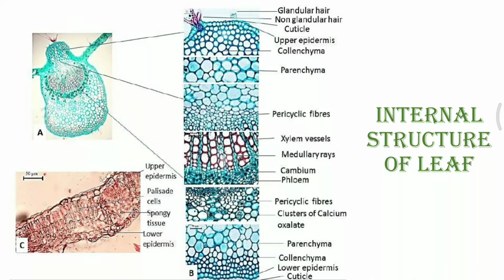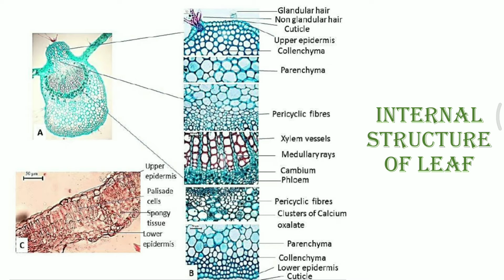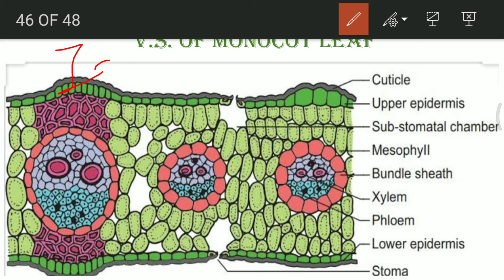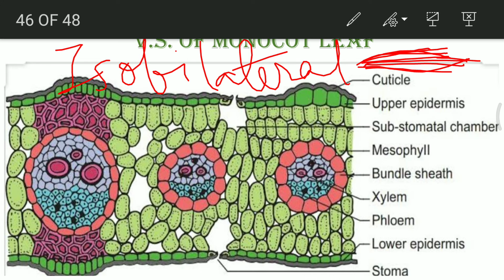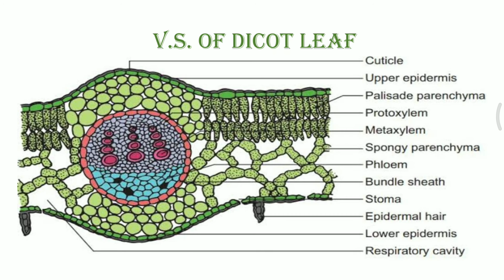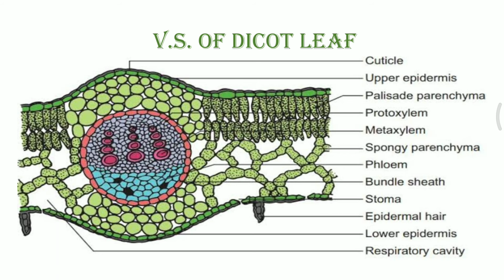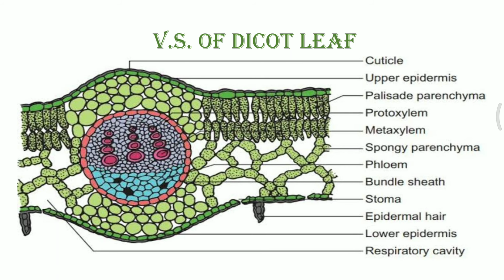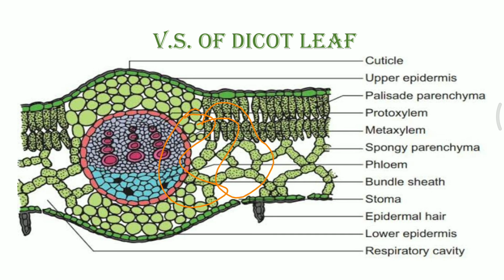Internal structure of leaf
structural details, internal structure of monocot and dicot leaf